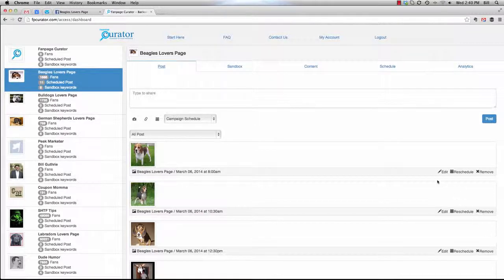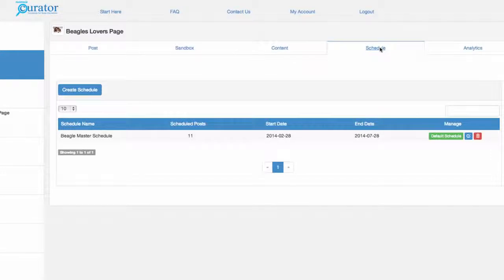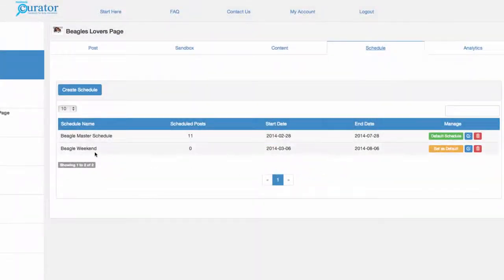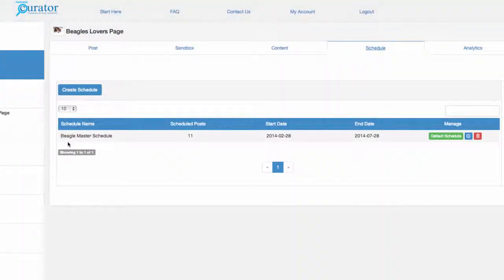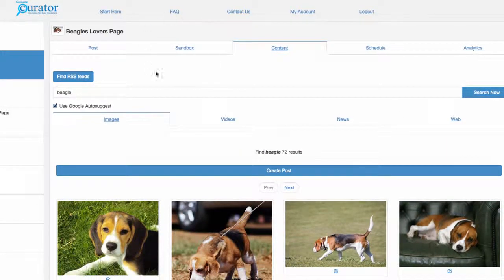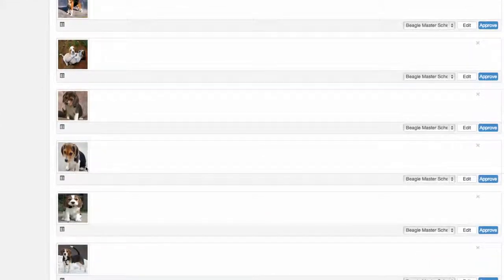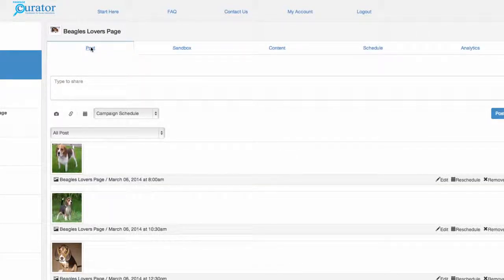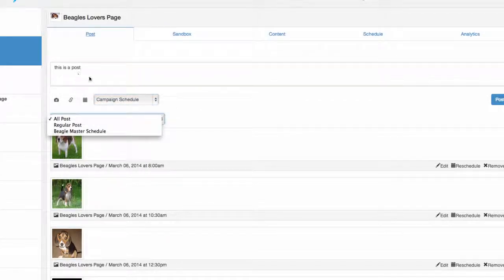Fanpage Curator Bill's Customer Demo